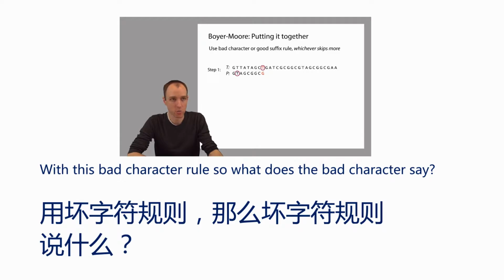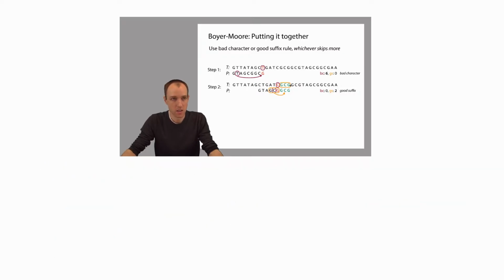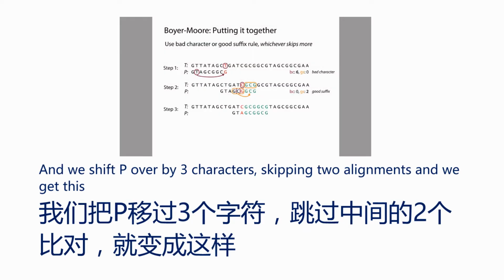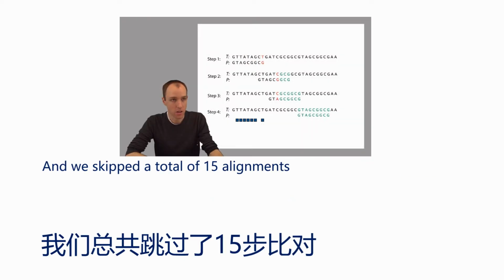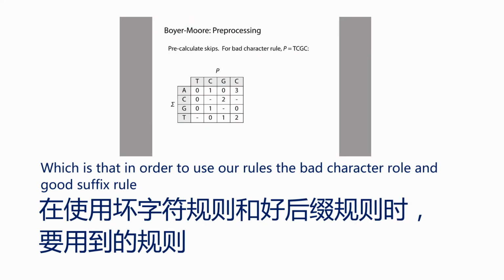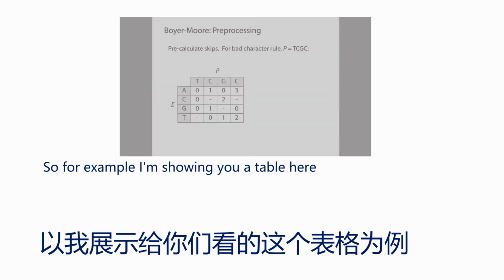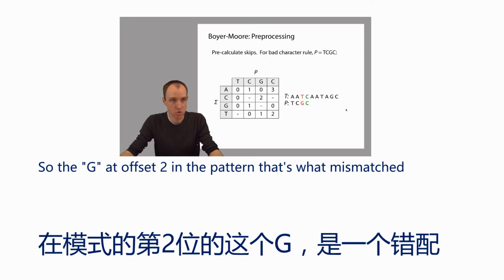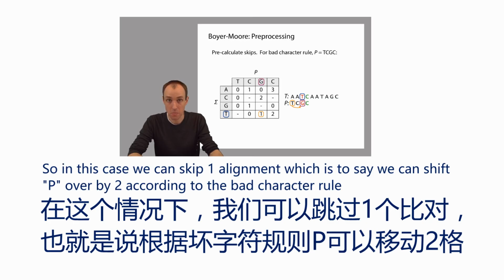A07：应用 Boyer-Moore 二规则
介绍用Boyer-Moore算法时，同时应用“好后缀规则”和“坏字符规则”，并介绍了要预先准备好跳格子用的查寻表格。